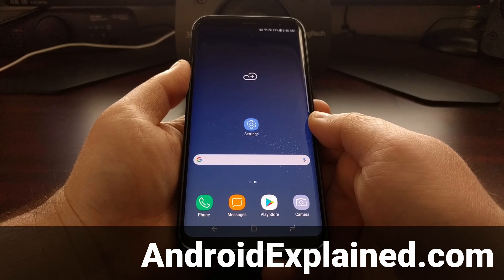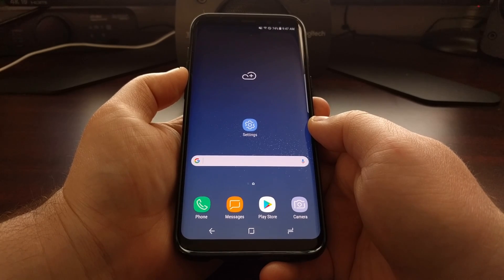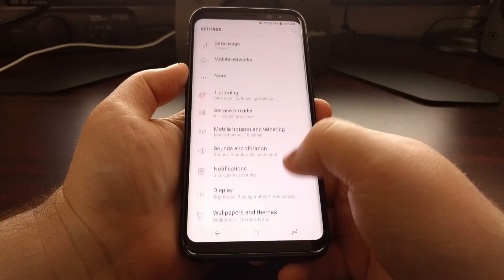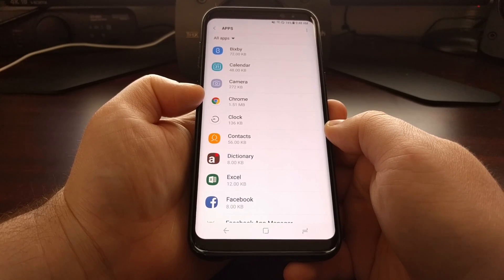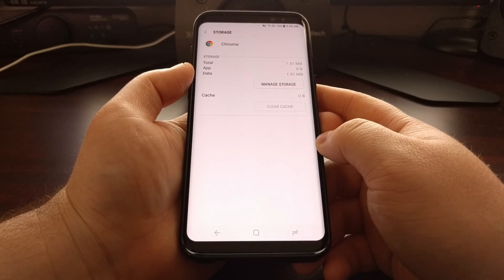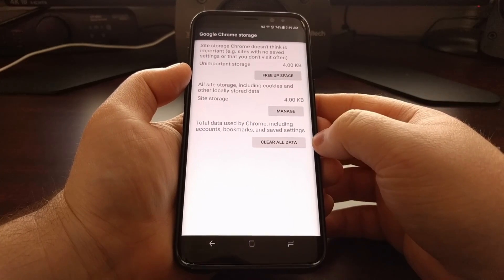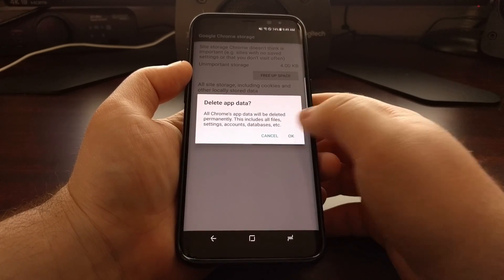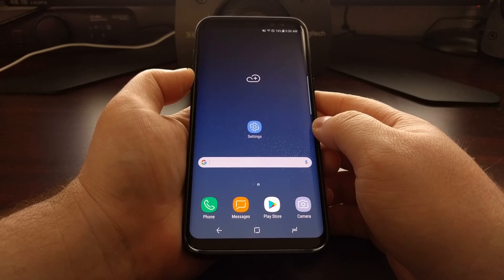Galaxy S8 & S8+ | Clear App Cache and Data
If an application or game is having issues working on the Galaxy S8 or Galaxy S8+, then it's a good idea to clear the app cache as well as the app data.